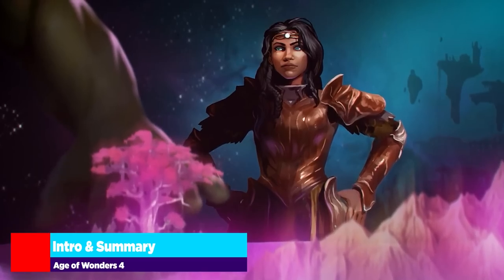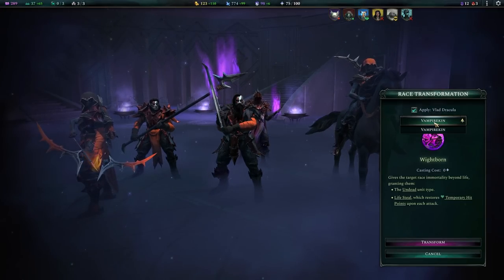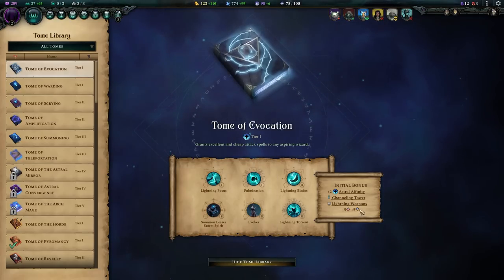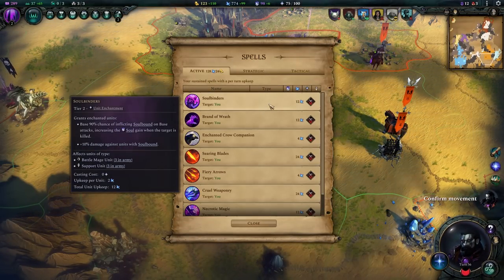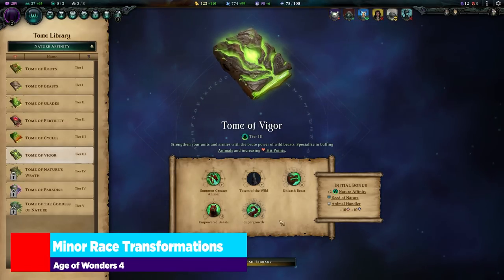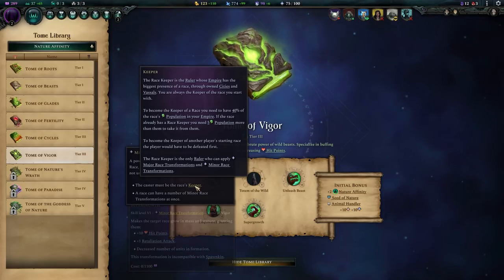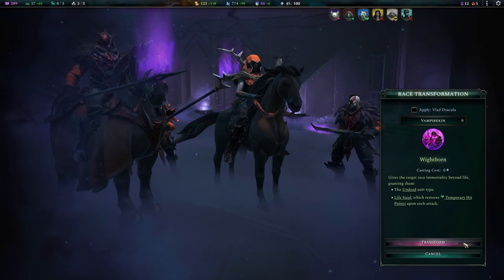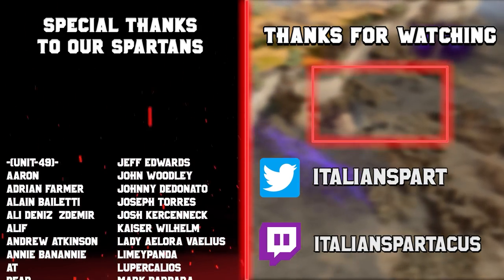Ultimate Guide to Unit Enchantments & Race Transformations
Unit Enchantments, Major Race Transformations, Minor Race Transformations, City Spells, Terraforming spells - All of them are so broad in Age of Wonders 4 and some might be a little confusing. In this video, I break down all of the aforementioned mechanics!

0:00 Intro & Summary
1:00 General Information
4:39 Unit Enchantments
9:08 Other Persistent Spells
11:45 Minor Race Transformations
15:48 Major Race Transformations
17:42 Conclusion

System Specs:
Motherboard: MSI MPG z690
Processor: Intel i9-12900FK
Graphics Card: EVGA GeForce RTX 3080 8GB FTW Gaming ACX
Memory: Corsair Dominator LED 32GB DDR4-3600 Memory